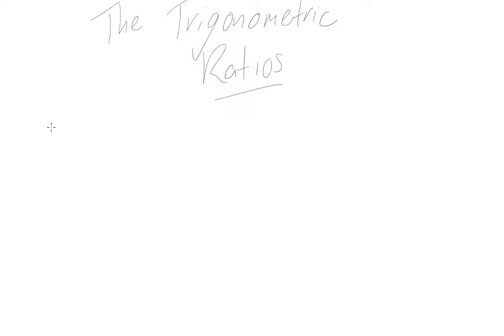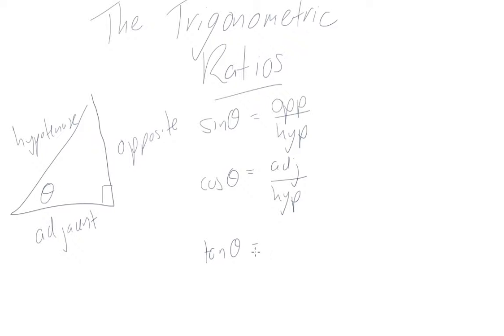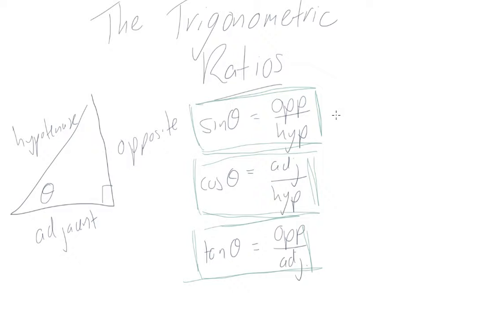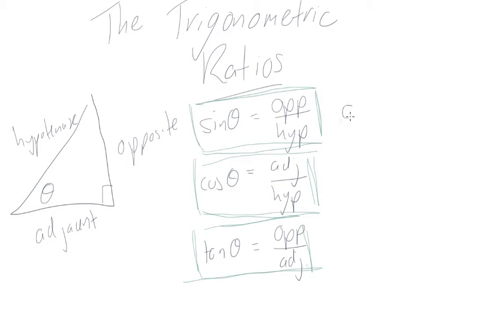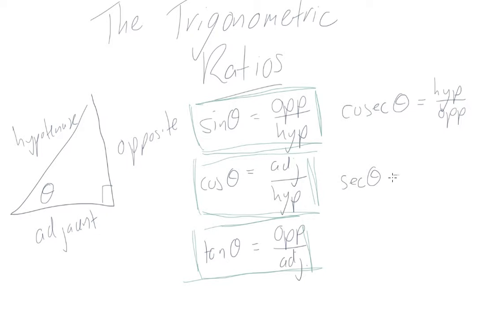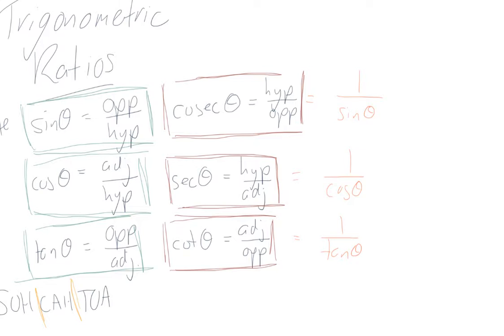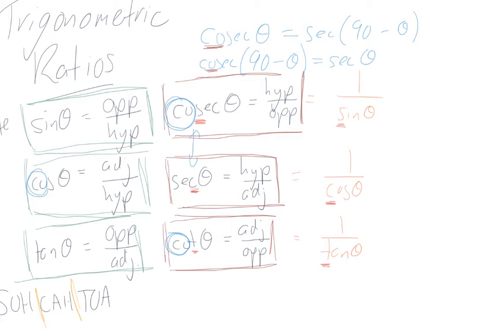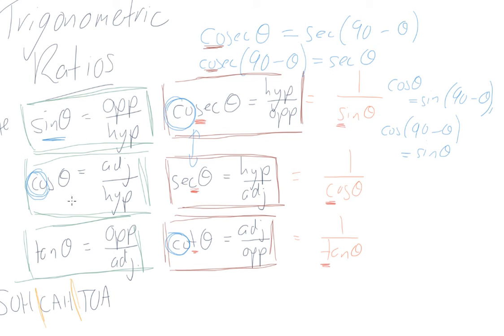Introduction to the Trigonometric Ratios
You know sine, cosine and tangent, here's the low down on the next three trigonometric ratios. They're part of the Mathematics (2 unit) course content.